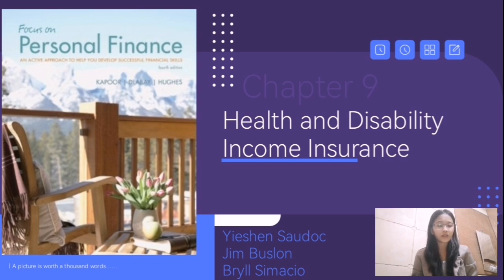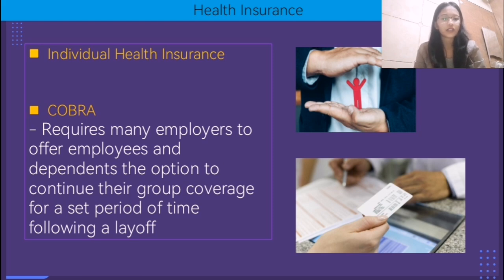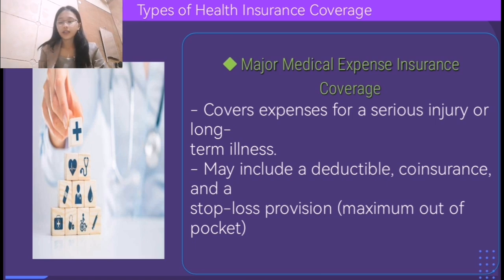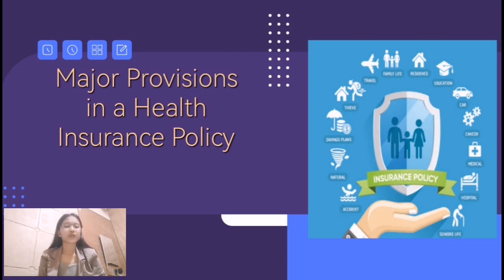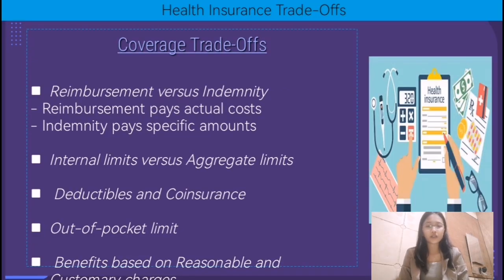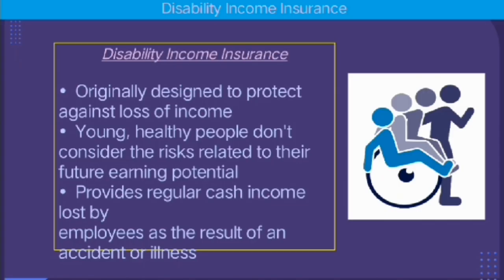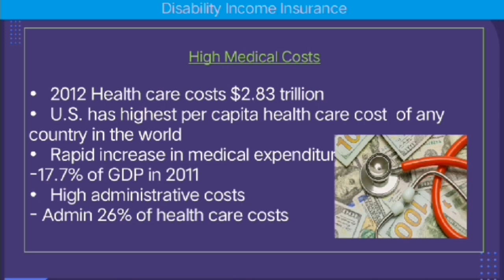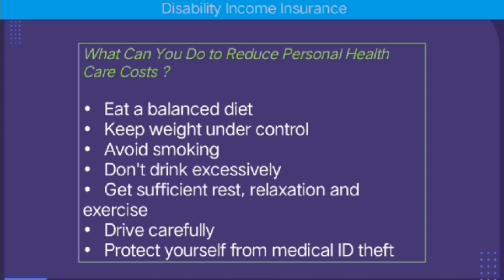Chapter 9 - Health and disability income insurance